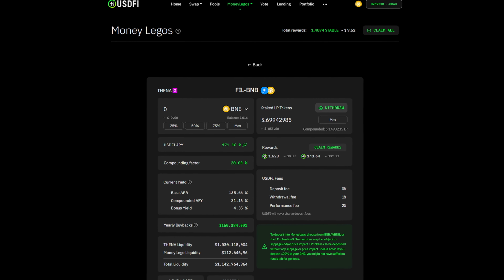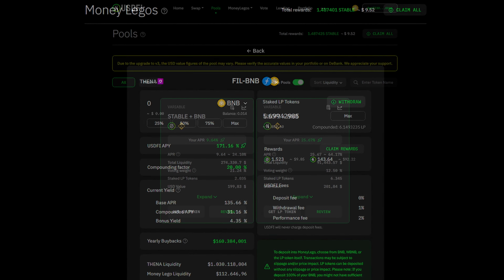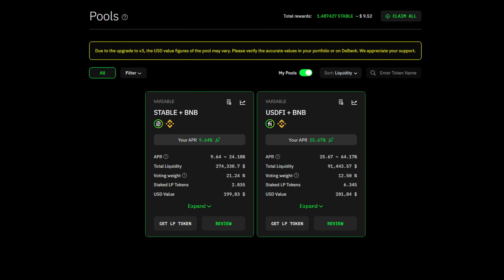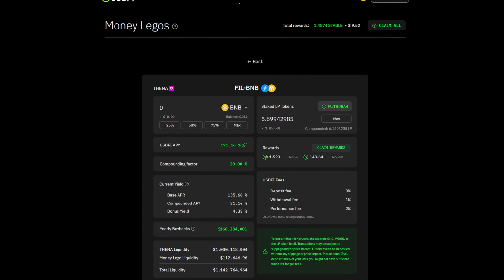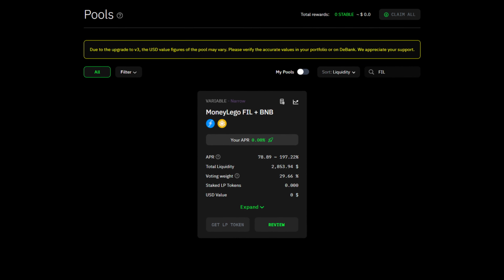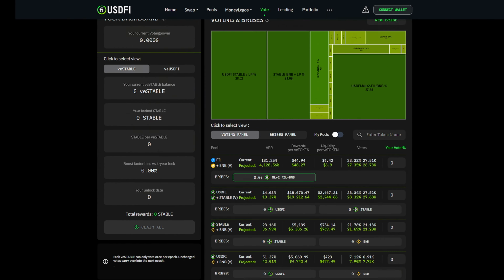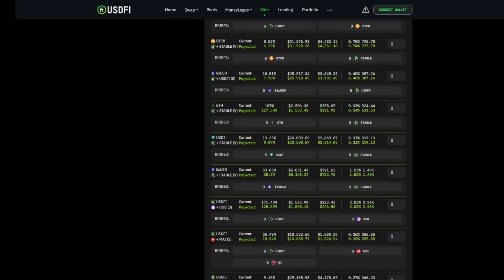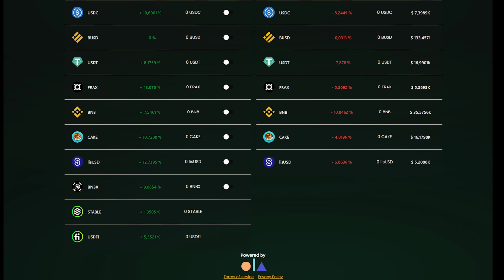Your Opportunity to Collaborate: The USDFI Demo-Wallet Explained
The USDFI demo wallet allows you to make decisions together with the community to find your ideal way to invest tokens at USDFI. We offer you the opportunity to explore our platform and discover how the features work by showing you in this and the following videos how the platform operates and how the various functions work together. So - vote for the option that you think is best!

✘ Chapters ✘
00:00 Introduction
00:21 How many rewards are there currently?
00:52 Why the demo wallet?
01:29 What options are available?
01:58 Voting process
02:24 Outro

✘ More of USDFI ✘